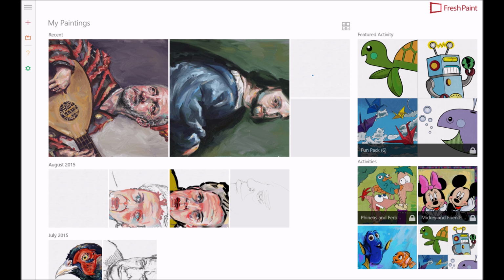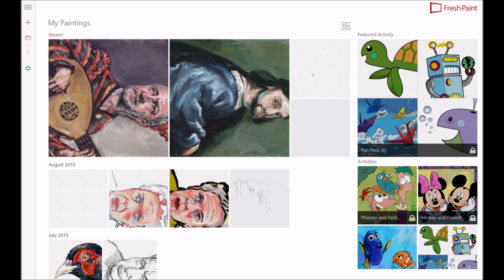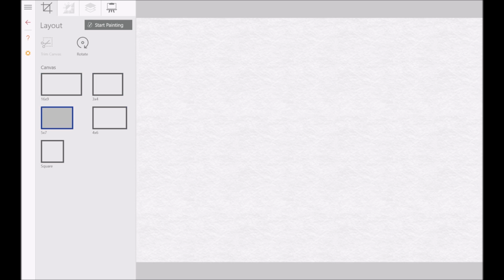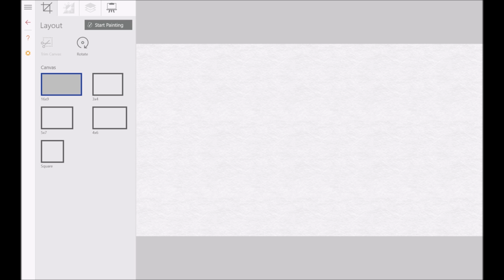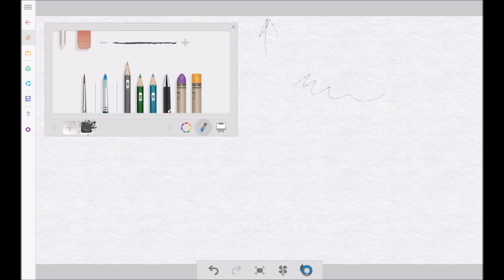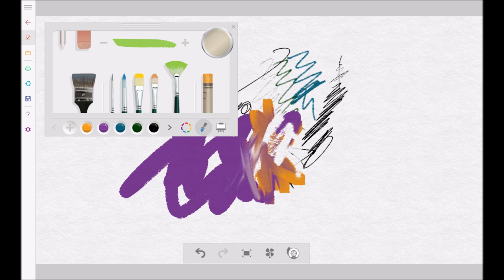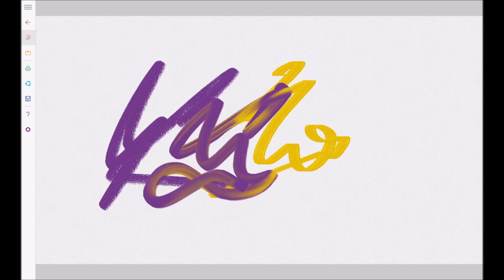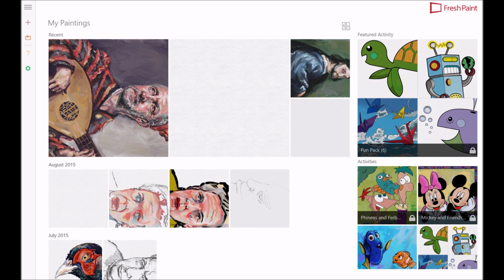An Introduction to Fresh Paint on Windows 10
An introduction and wee tour of the new Windows 10 version of Fresh Paint. What's new, what's changed and what's the same from the 8.1 version? A good starting point for anyone wanting to give this wonderful app a go.

The video shows Fresh Paint running on an i5 4GB RAM Surface Pro 3.